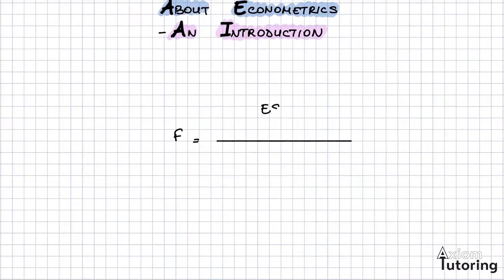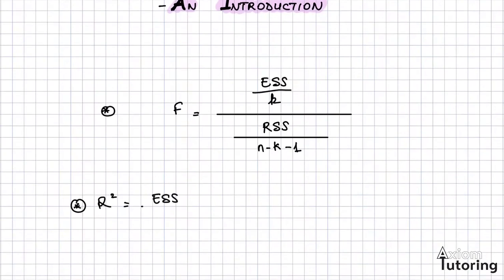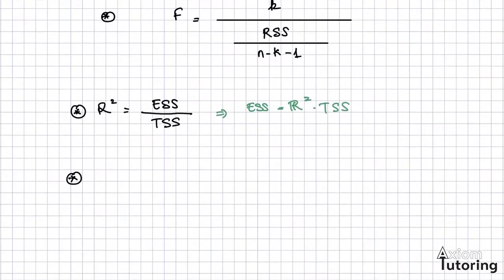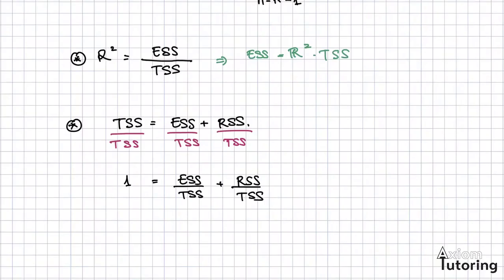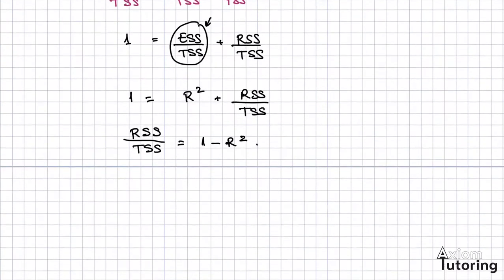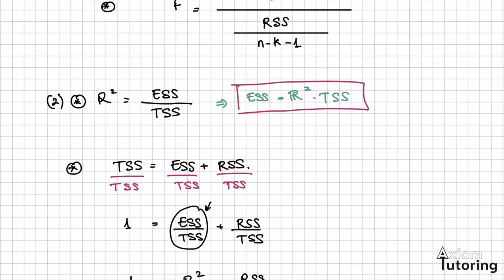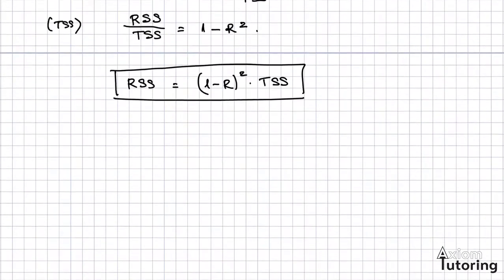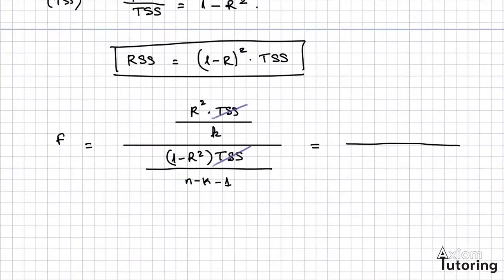91 Algebra relating the two F test formulas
Unlock the mystery behind econometric formulas with this step-by-step derivation of the F-test. This video shows you how to algebraically transform the F-test formula from its sum of squares representation to its R-squared equivalent. By understanding these fundamental relationships, you'll never have to memorize complex formulas again. Learn to derive the R-squared based F-test using basic definitions and algebraic manipulation. This video focuses solely on rewriting existing formulas and showing the underlying algebra, ensuring you can confidently recall the F-test formula even under exam pressure. And visit AxiomTutoring.com to find a tutor tailored to your needs.